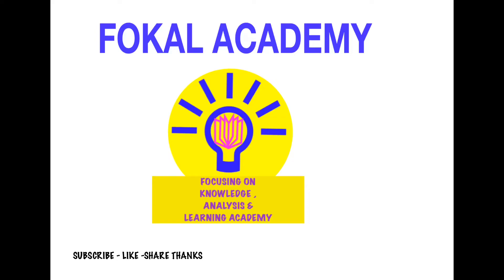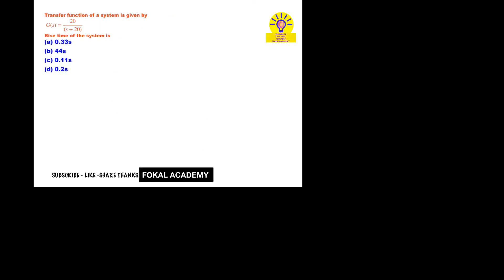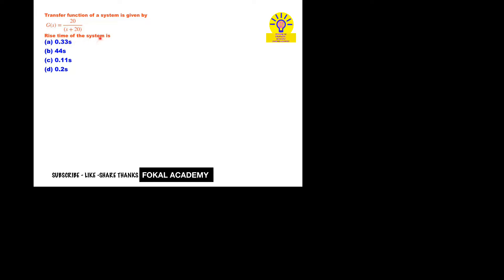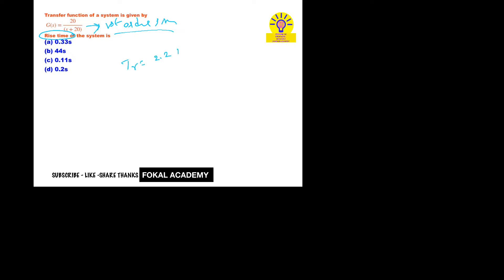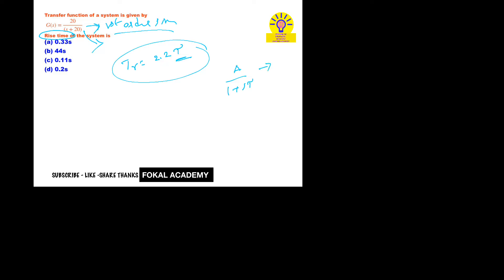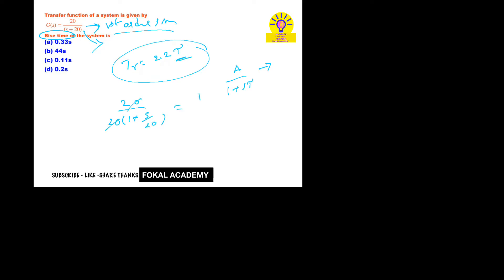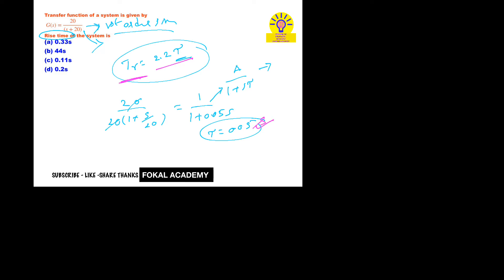CONTROL SYSTEM SOLVED PROBLEM || HOW TO FIND RISE TIME FOR FIRST ORDER SYSTEM